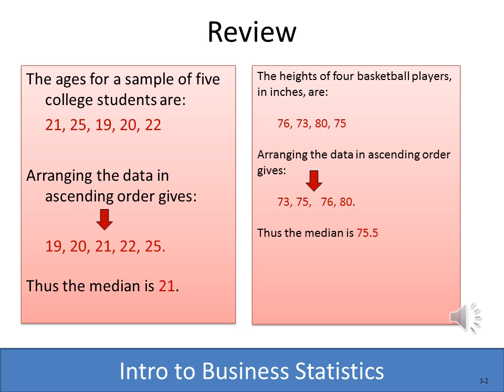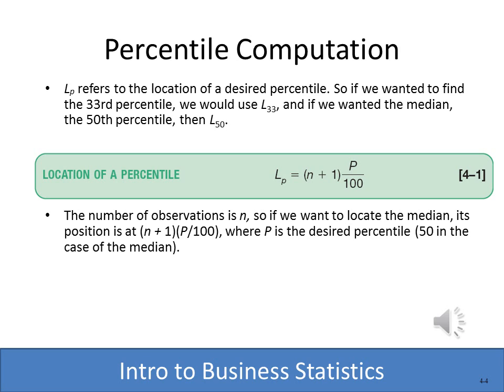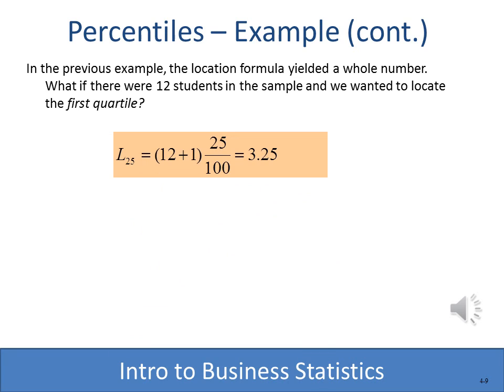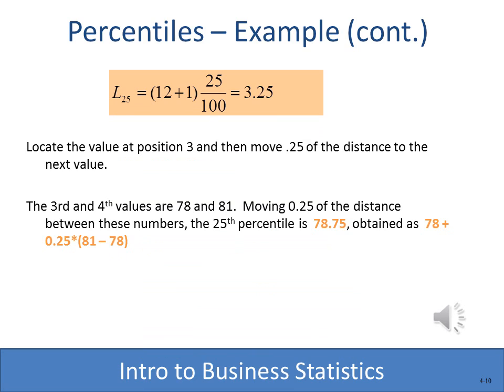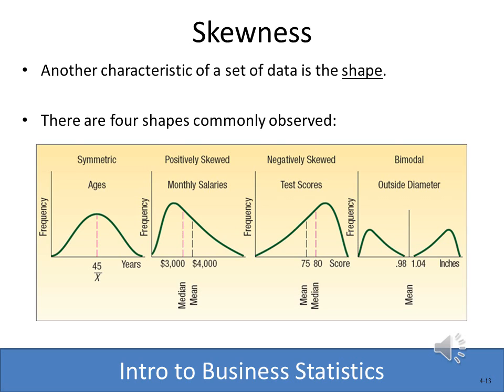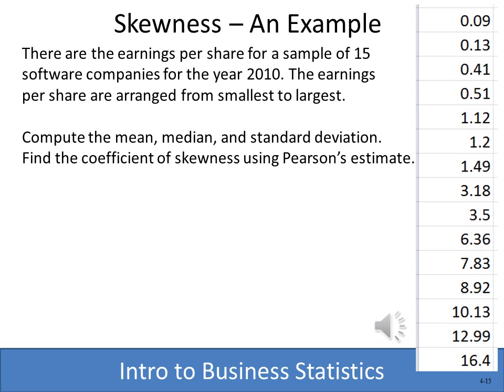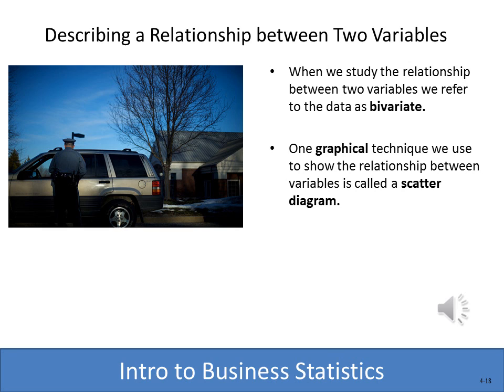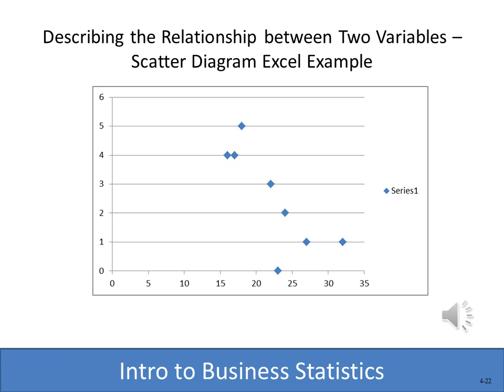Statistical Methods Lesson 4: Locating Percentiles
This chapter covers finding the location and values for percentiles, skewness, and determining correlations with a scatterplot.

0:00 Introduction
0:15 Review
1:23 Percentile Computation
4:02 Quartiles.
4:32 Percentiles - Example (cont.)
9:36 Skewness - An Example Using Pearson's Coefficient
10:29 Skewness - Excel vs. Pearson's
11:35 Describing a Relationship between Two Variables - Scatter Diagram Examples
12:13 Describing the Relationship between Two Variables - Scatter Diagram Excel Example